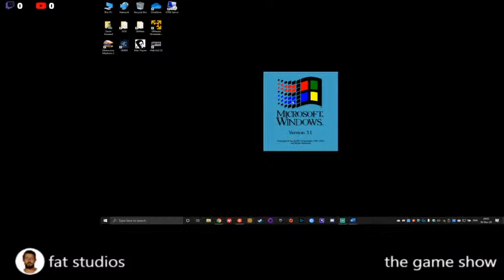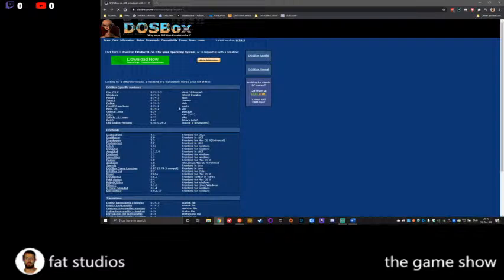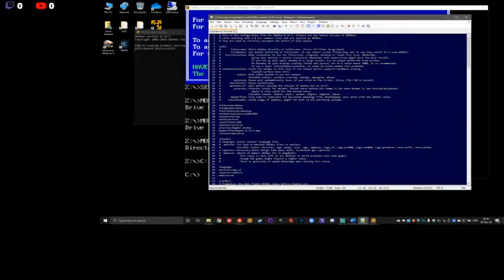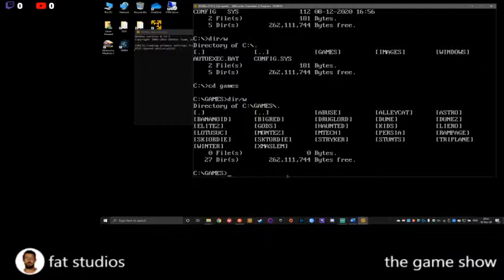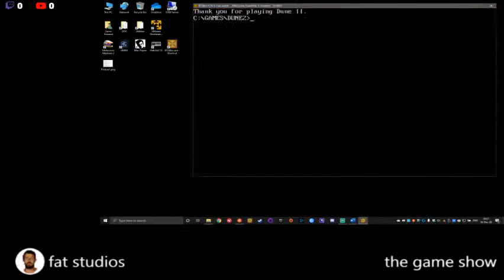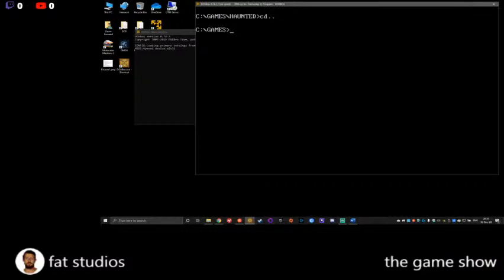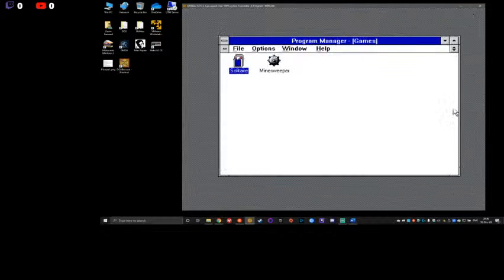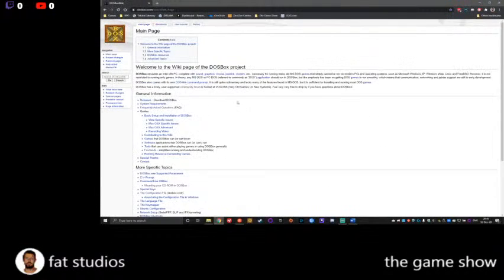The Game Show, Ep 10: DOSBox for Dummies!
DOSBox
Developer: Peter "Qbix" Veenstra and Sjoerd "Harekiet" van der Berg